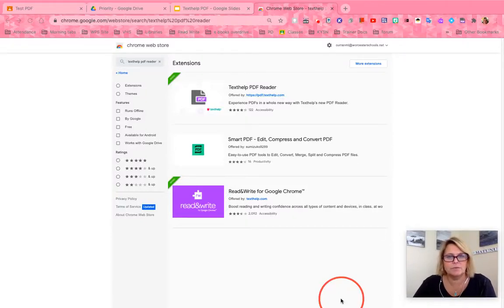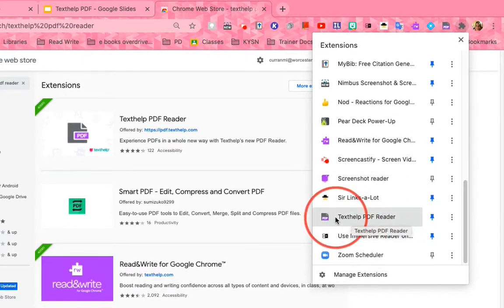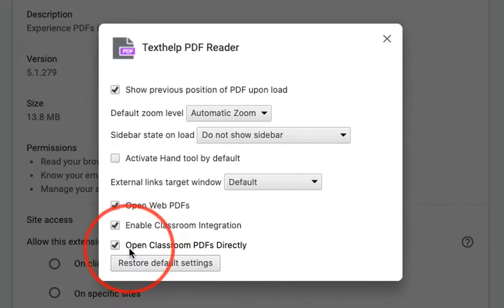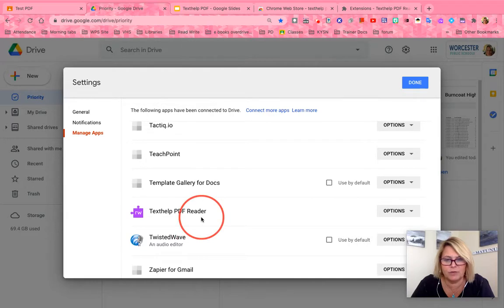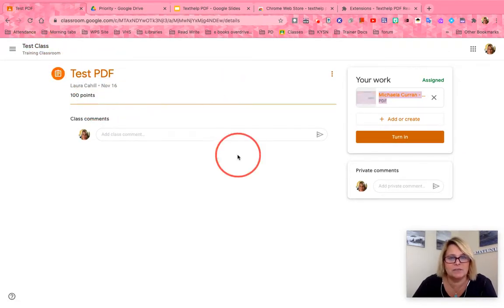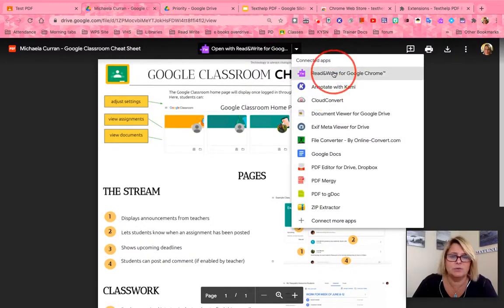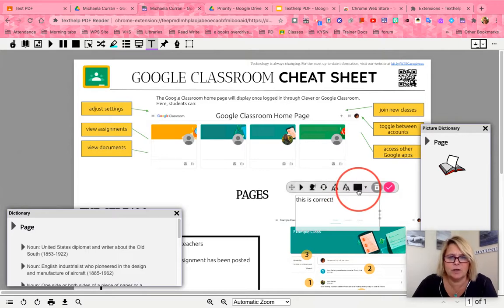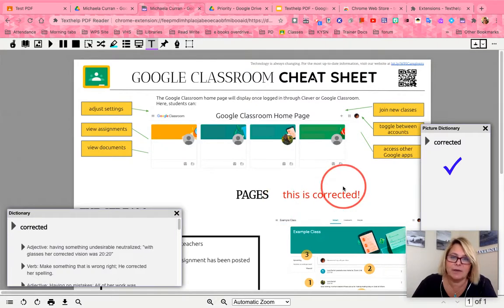Texthelp PDF - Settings/Quick Tools/Turn In(upd)